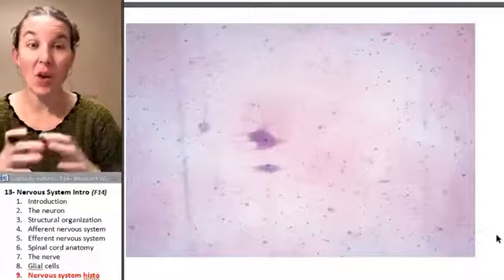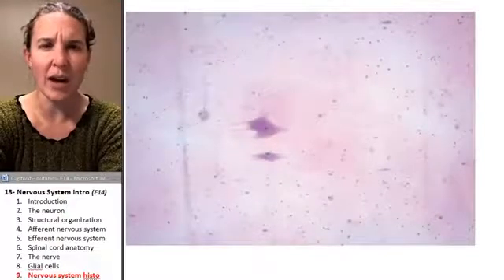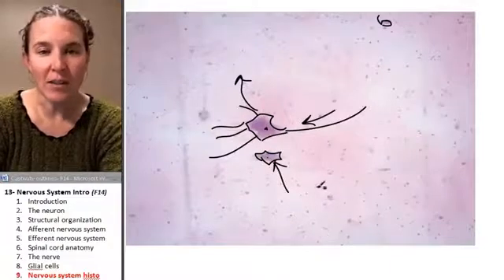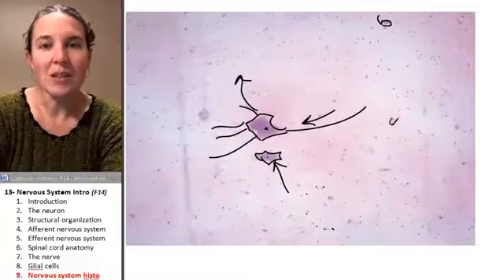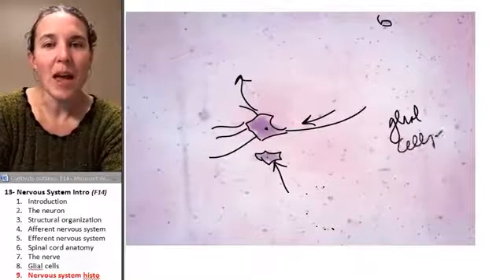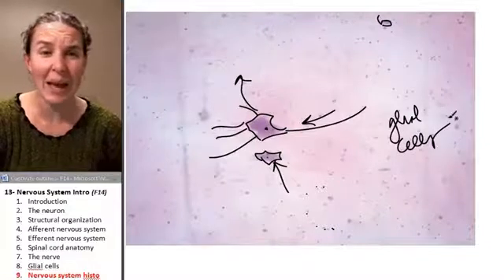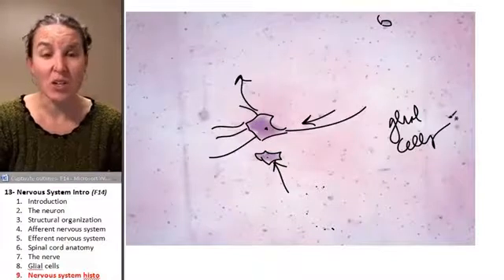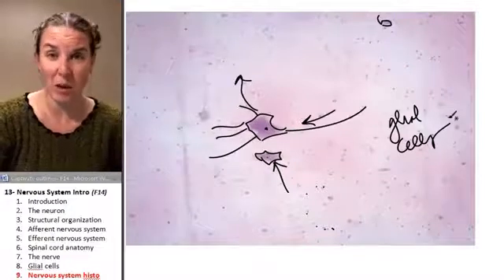Nervous system lesson 9 Histology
Lesson 9 of 9 lectures on the nervous system in a flipped Human Anatomy course taught by Wendy Riggs